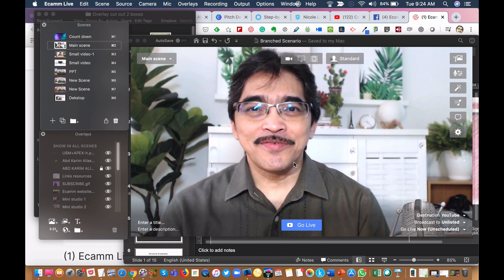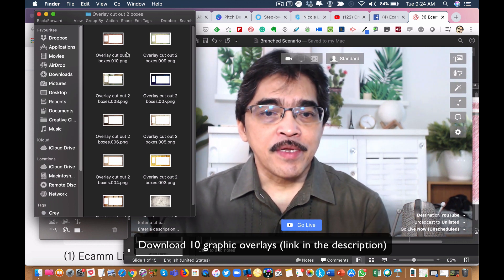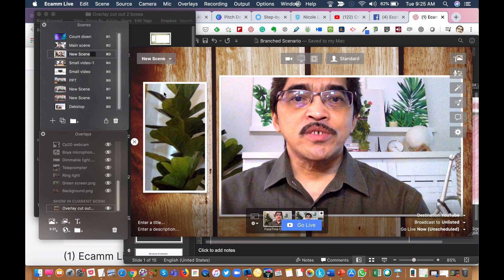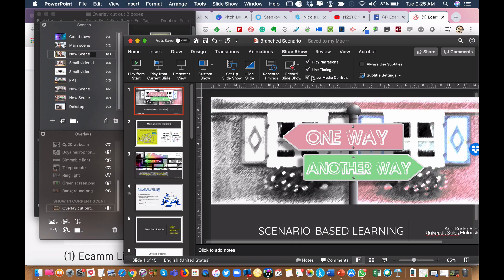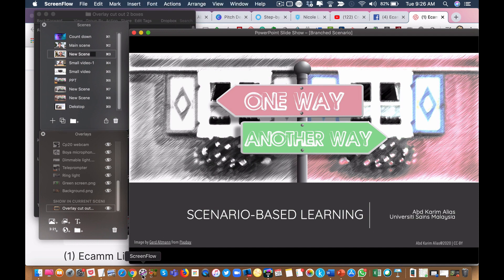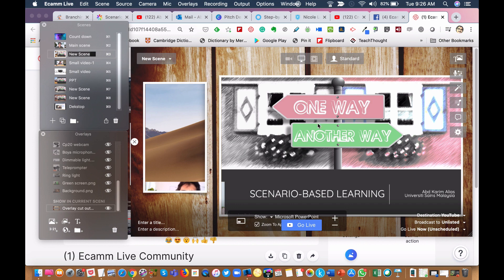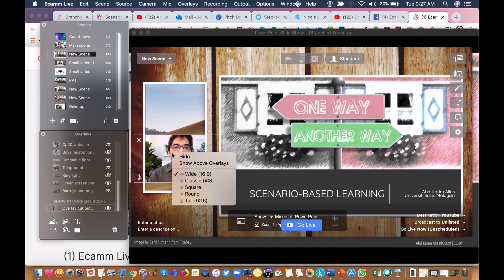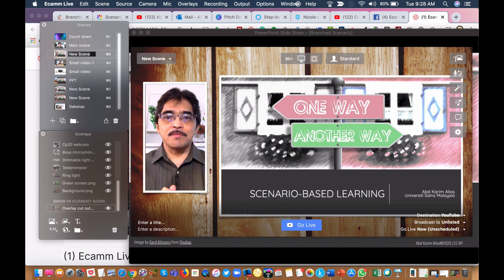Using a Transparent Graphic Overlay in Ecamm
Ecamm is an awesome application for live streaming to YouTube or Facebook (available only for Mac). This video is a brief walk-through of setting up and adjusting a transparent graphic overlay in Ecamm.

You can download ten transparent graphic overlays that are ready to use. Feel free to use and share with others.